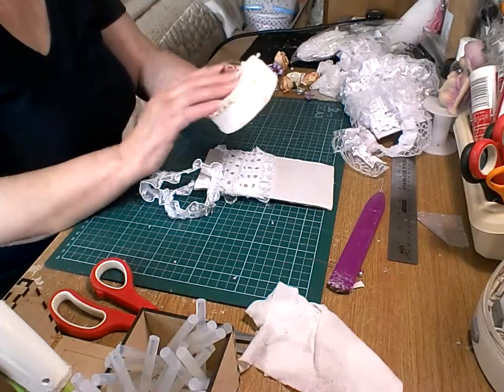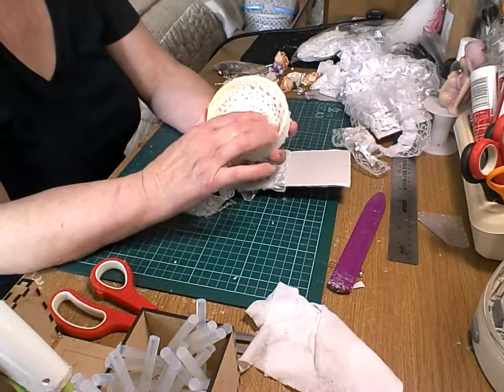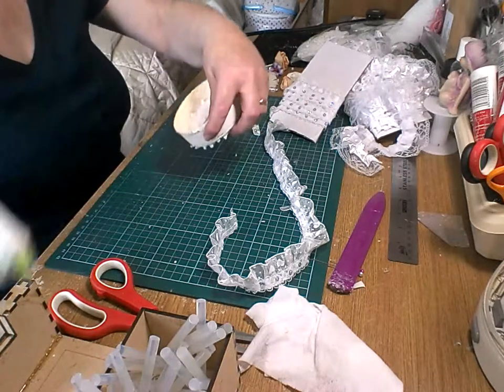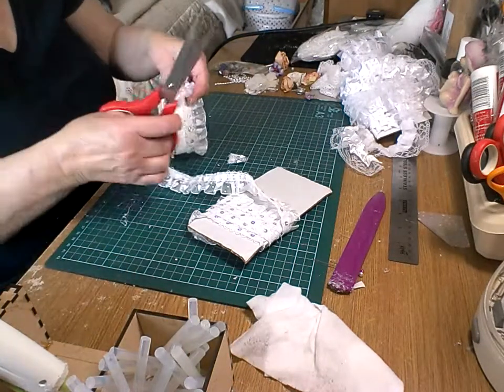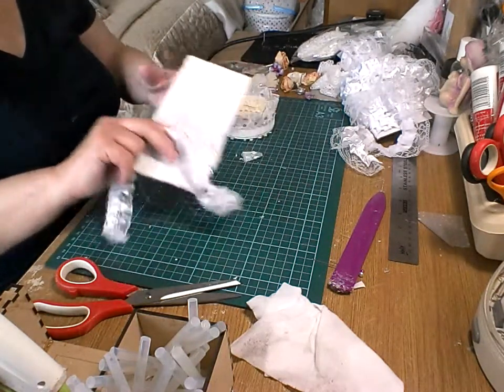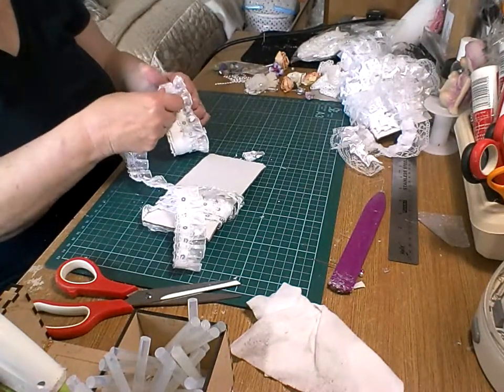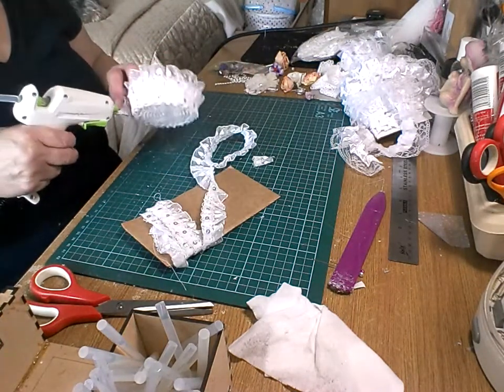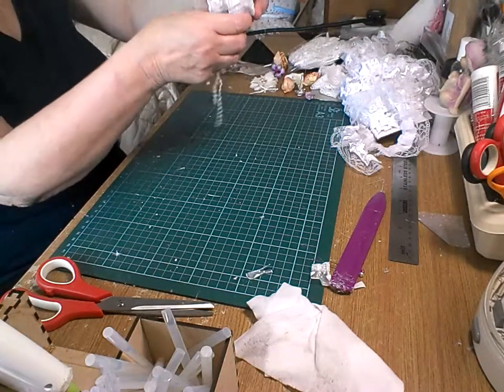Small wall hanger, By Milly's craftroom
How to make a wall hanger, from a plastic jar lid.